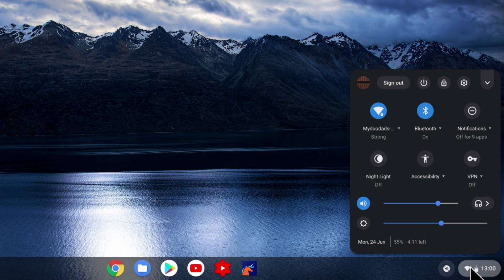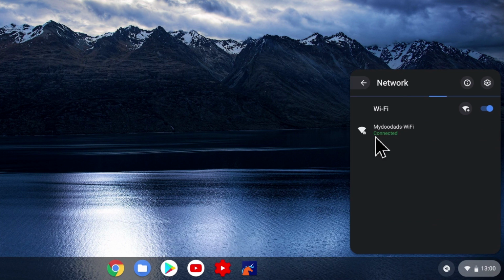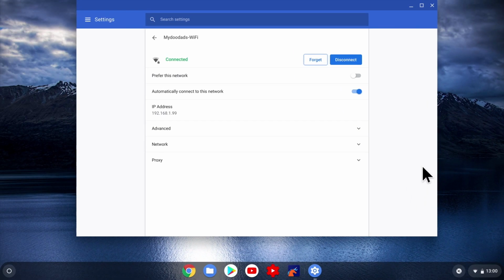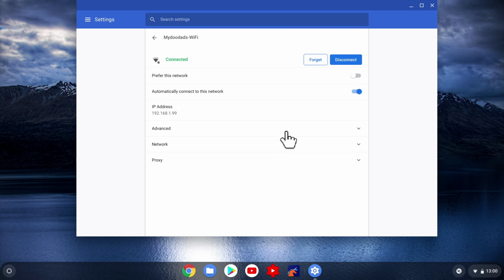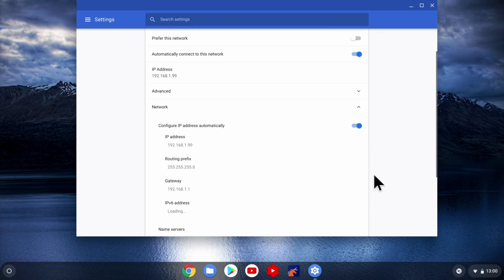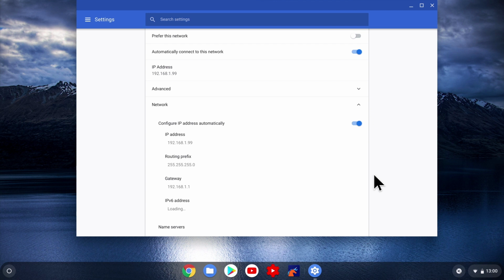How to quickly find your IP address in Chrome OS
If you have to troubleshoot problems on your network or if you want to enable traffic control on your Wireless router. It can be useful to know the IP address that a device has been assigned.

So in this video we demonstrate one way too quickly discover the IP address your Chromebook as been assigned.